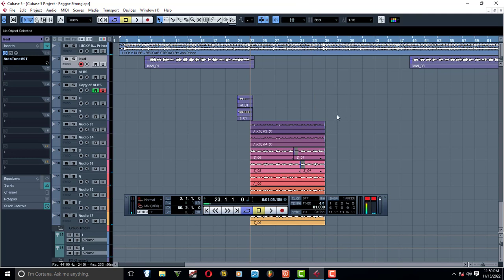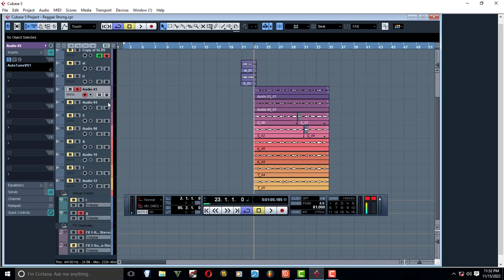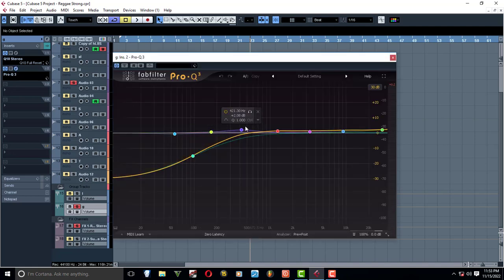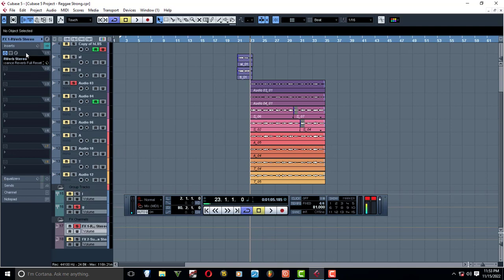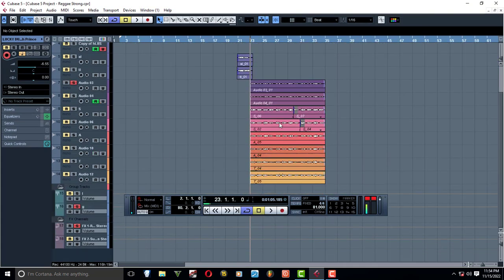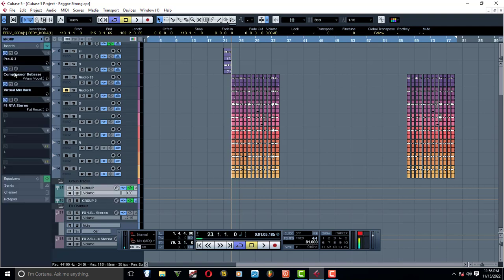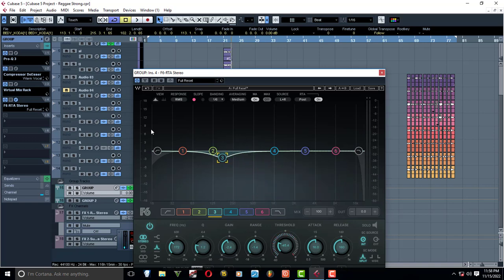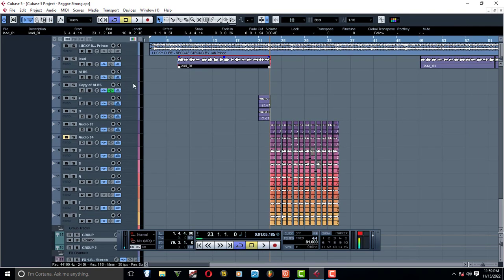Amature Production Verses Profesional Production | How To Mix Vocals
Amature mixing Verses Pro Mixing.